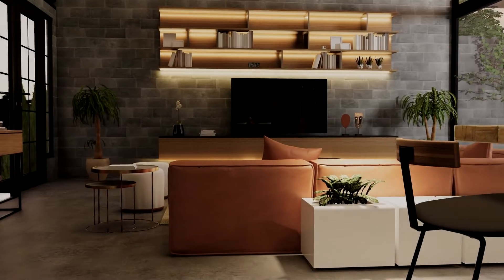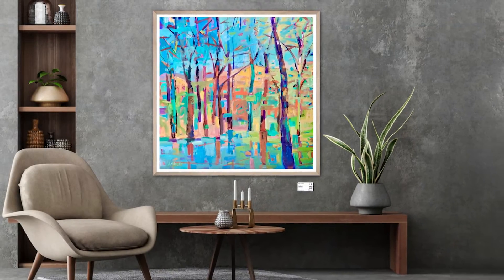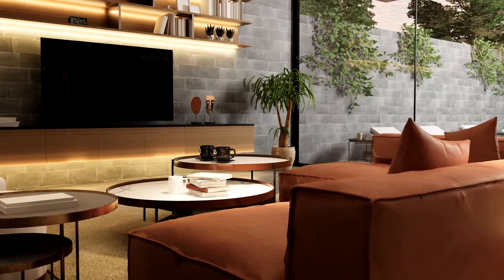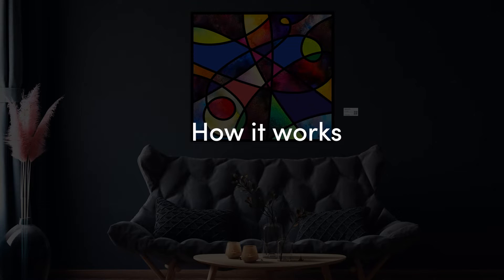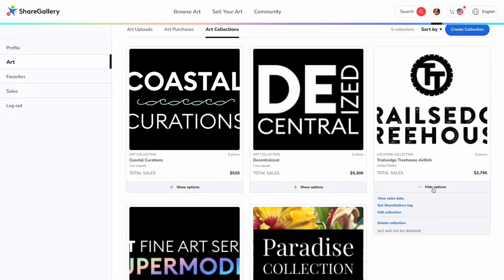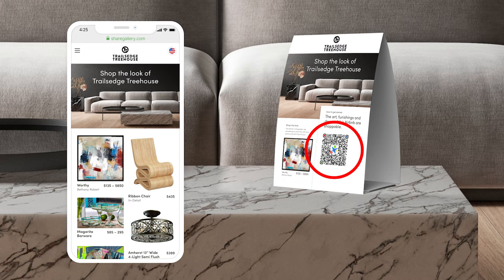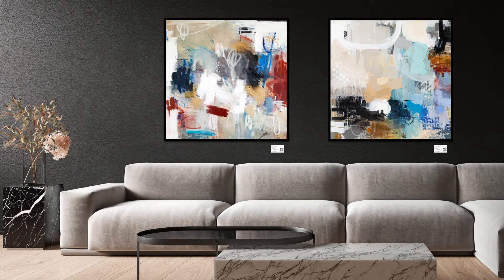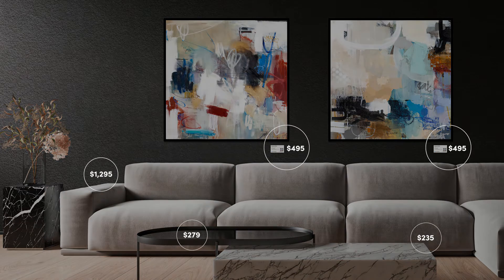AIRBNB: How to Maximize Your Airbnb Profits - Revenue Sharing Passive Income with ShareGallery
Welcome to ShareGallery, a revolutionary new revenue sharing platform that lets you maximize your Airbnb's profits by turning it into a shoppable showroom for your guests.

Imagine all the fun, local or themed furniture, art and decor that you must buy for your Airbnb anyway - can now be revenue generating assets.
Those cozy towels that guests love, the comfortable couch in the living room, the cool barware in the kitchen, and even the beautiful art on the walls. Everything a guest sees can now be a shoppable sample—earning you passive income without any of the items ever leaving your space.

How does it work? Sign up for a ShareGallery account and purchase revenue-share enabled items from our ever-growing catalog. We then provide you with a unique link and a QR code that you can share with your guests inviting them to shop the items of your Airbnb.

When they place an order, our vendors drop ship the order to your guests home so it's there waiting for them when they get home as a reminder of their stay. It's that simple.

What was once purely a cost center to your business is now a new potential profit center. You can even recoup your initial decor investment often in just 2 sales of each item. After that, it's pure profit.

We are now inviting Airbnb owners like you to maximize your profits with our unique revenue sharing program. We even have curators that can assist in selecting just the right items, perfect for your space.